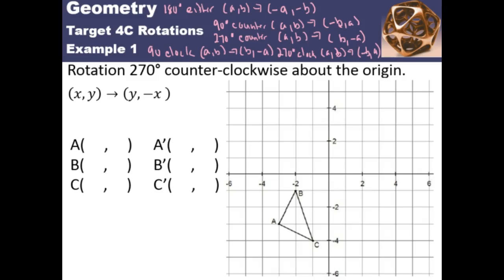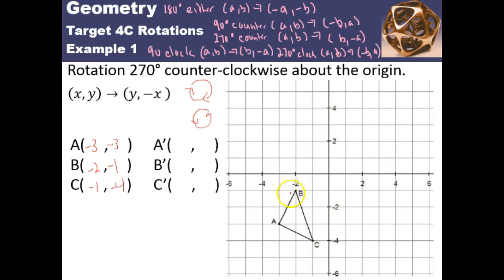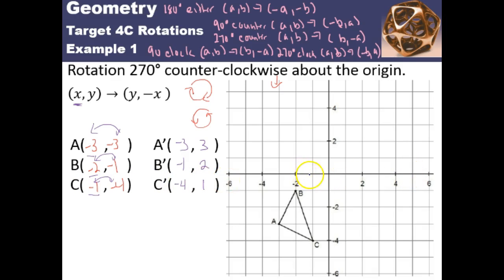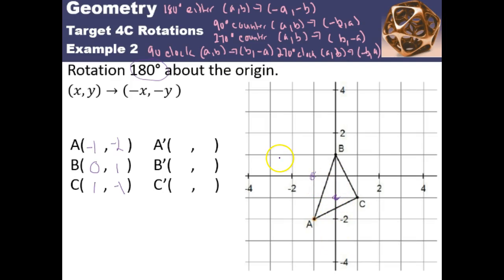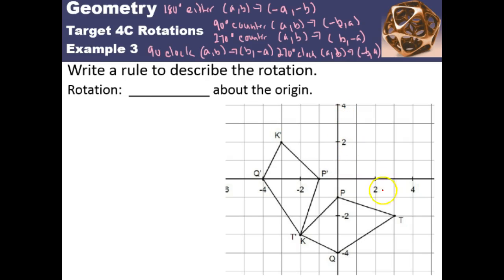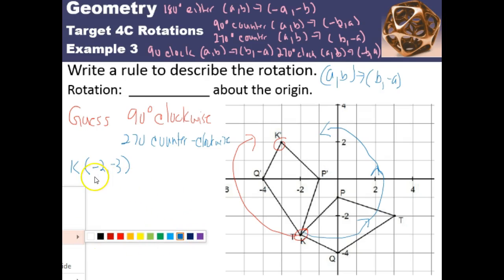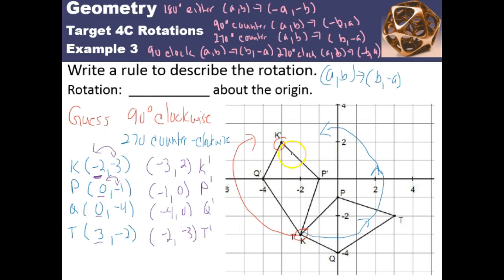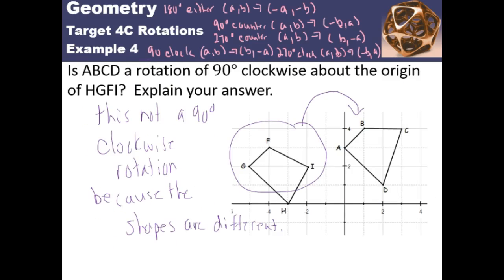Geometry Target 4C Rotations